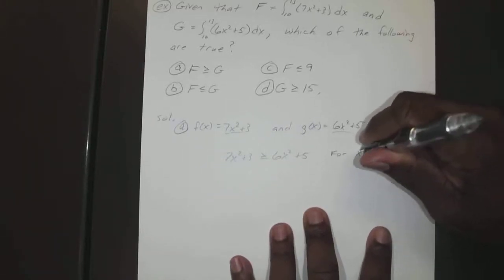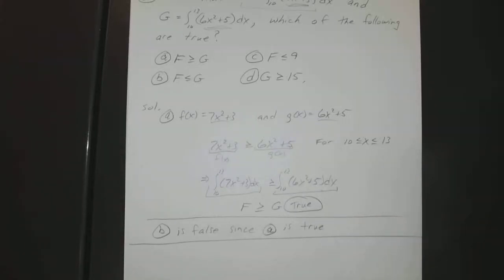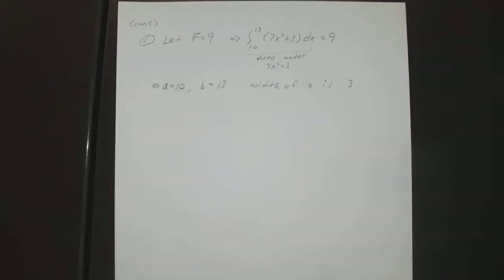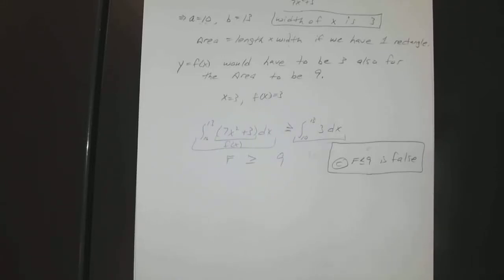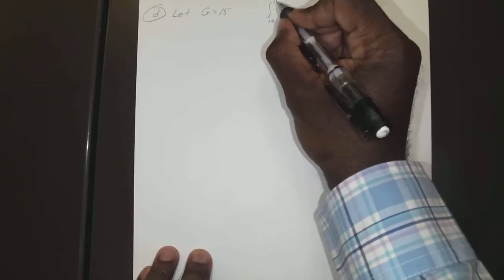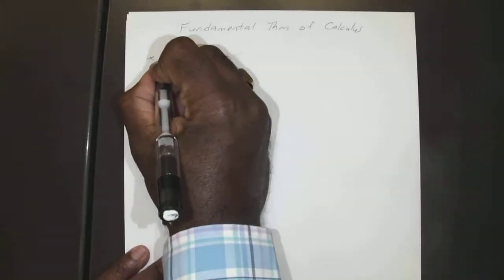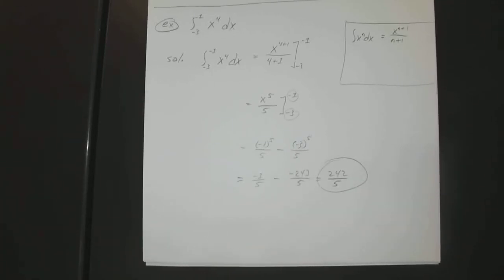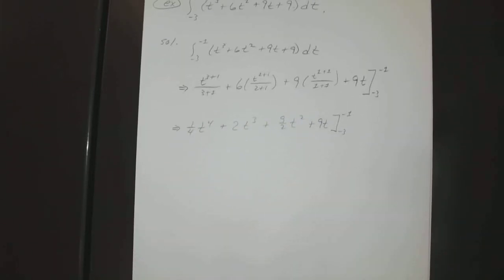1760 S1605 Class 24B